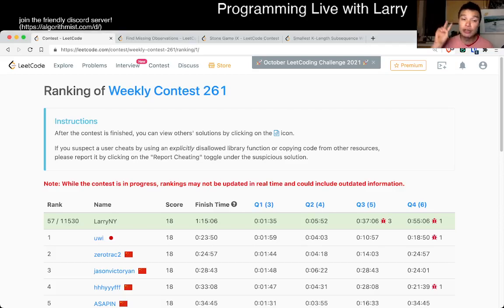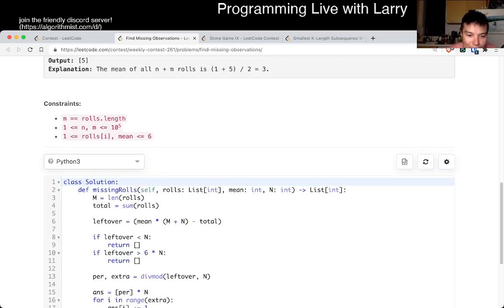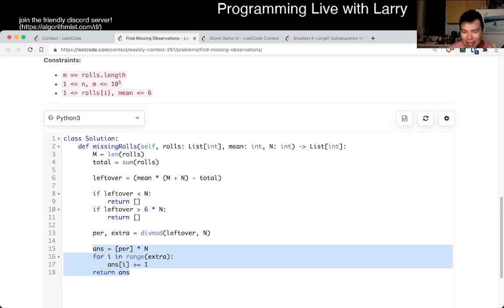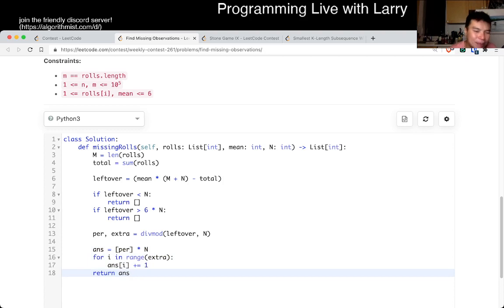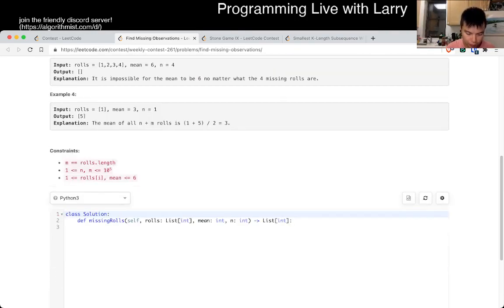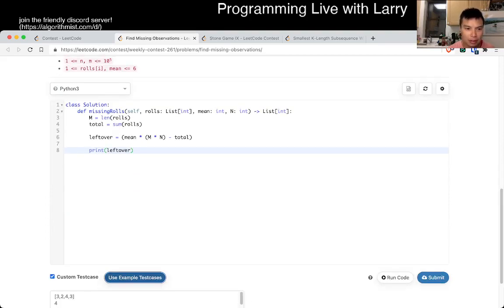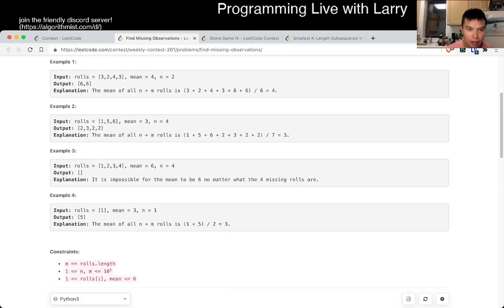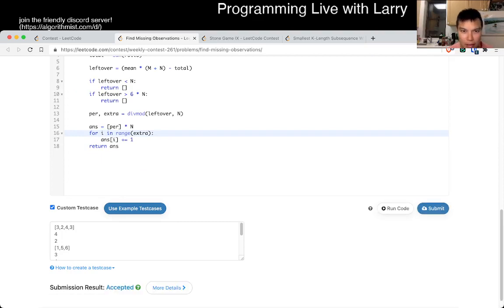2028. Find Missing Observations (Leetcode Medium)